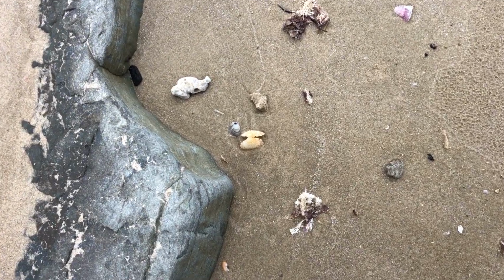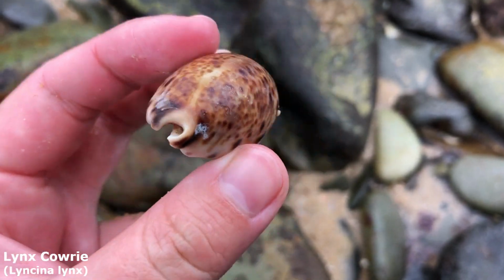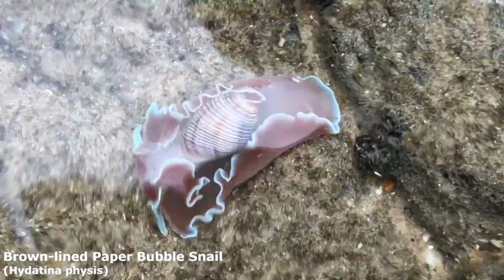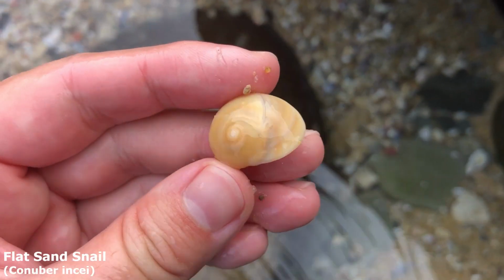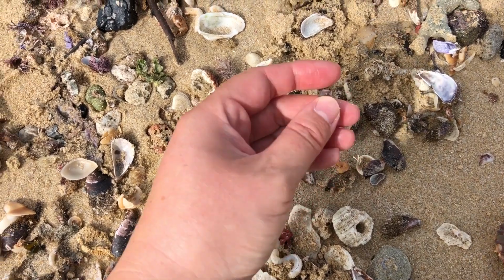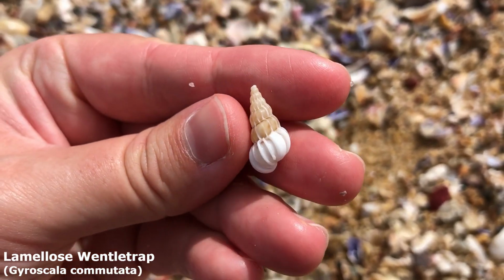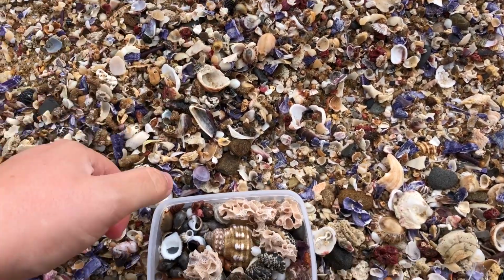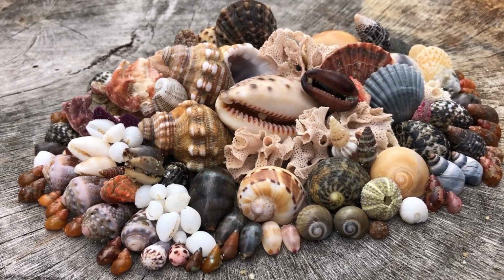Finding Seashells at Low Tide | Butterfly Moon Snail & Microshells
I was no expecting to find a Butterfly Moon Snail today!! I absolutely adore this shell, but it was not the only nice surprise waiting for me in the rock pools. I think my unsung favourite is actually that Yellow-toothed Cowrie with the fantastic purple/pink base. I also loved the Chameleon Nerite (of course), and the tiny cowrie species. Oh oh, and the urchin is nice too. Actually, I really like a lot of the shells from this trip!!

Want to become a shell nerd too, or found something you want to ID?
Here's some useful links for local shellers:

(Some listings have multiple variations of a single shell species)

(Check out the illustrations or "plates" to try and match your finds)

Links for less local folks...
(but doesn't include location information unless you filter for it, so might lead to mis-identifications)

You can join this Facebook group for ID advice, just snap a photo and post it:
(Always take the advice/ID with some scepticism... these people are not experts)

You can also try the Conchology website, but it's a little harder to use:

Oh no, they're all scientific names? No worries, just type the scientific name
into the Queensland Museum Network database. It might have a common name listed!
(This works for non Australian shells too! Just check/click on the result to see limited info)